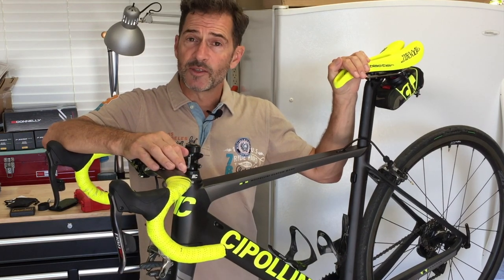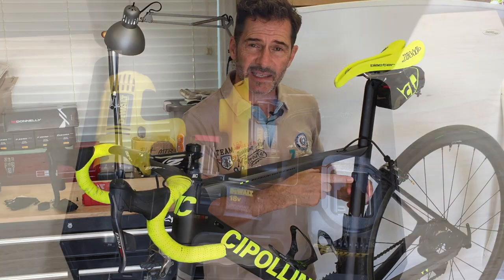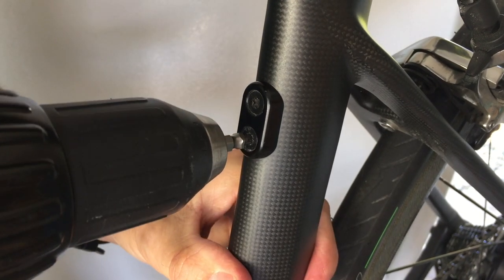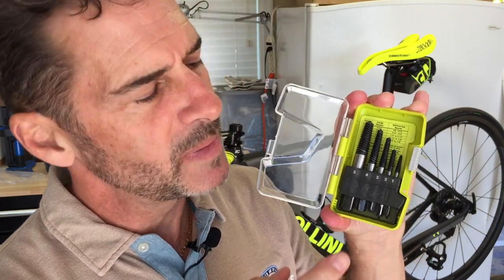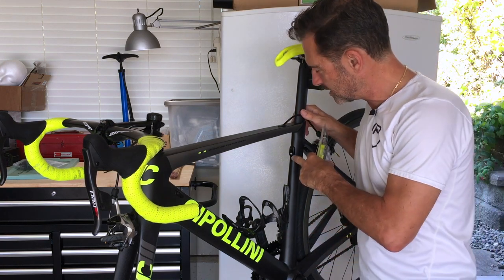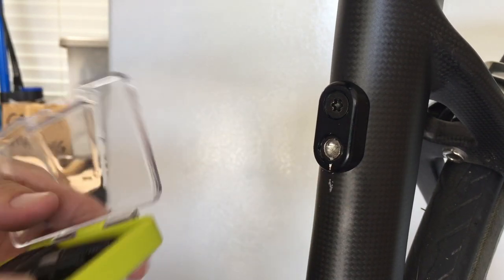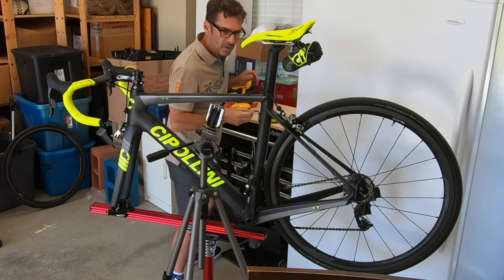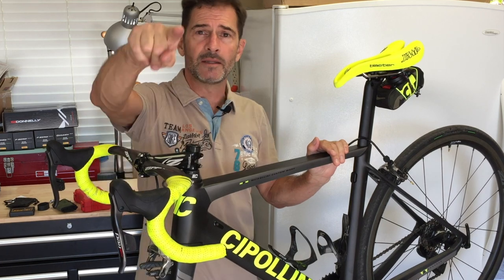How I Removed a Stripped Torx Bolt From A Carbon Fibre Bike Tube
When I stripped the torx bolt head on the seatpost clamp on my Cipollini MCM, I was unable to remove the bolt to adjust the seat.  Since there were no videos on how to remove a stripped torx screw from a bike frame, let alone a high end carbon road bike, I decided to record my own experience.  There were enough fails in this project to qualify plenty of learnings for its own "how to video".

Links to tools I used in this video:
• Ryobi Screw Extractor Kit
• DeWalt Drill (newer model than mine)
• Speedout Screw Extractor
• Milwakee Red Helix 23 Piece Drill Bit set
• Feedback Sports Sprint Work stand
• Blackburn Switch Multi-tool
• Dremel High Speed Cutter
• Motorex Grease